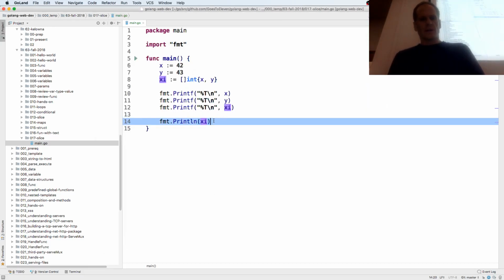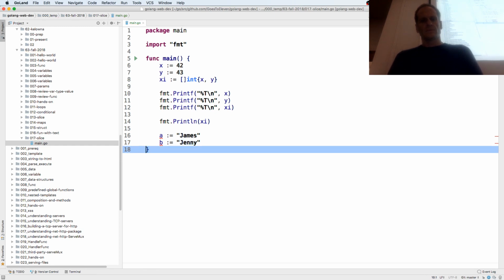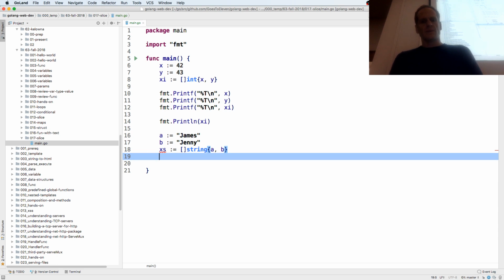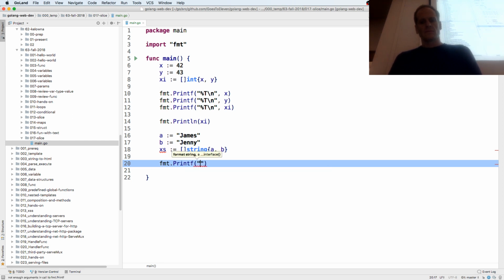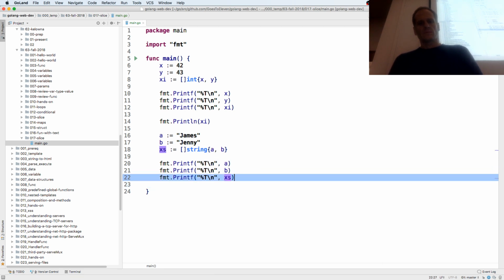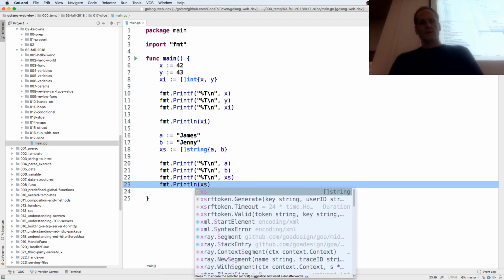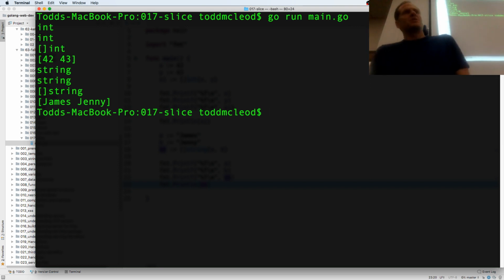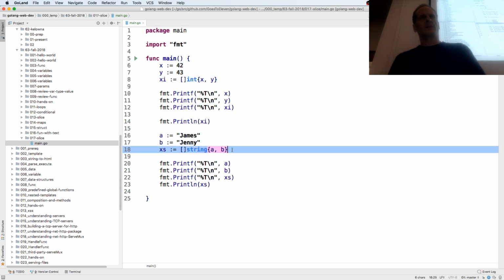Go Programming Slice